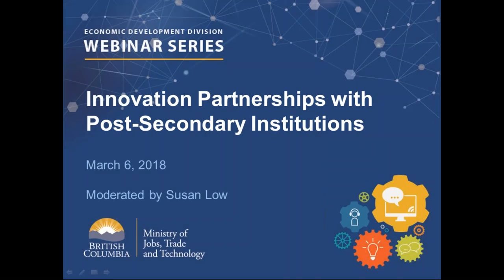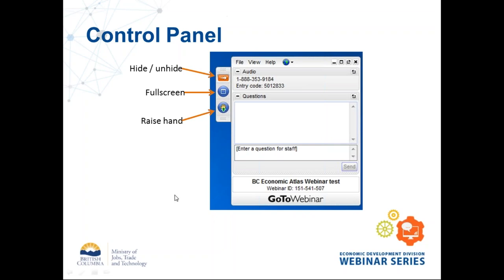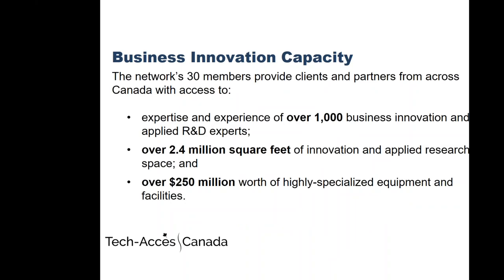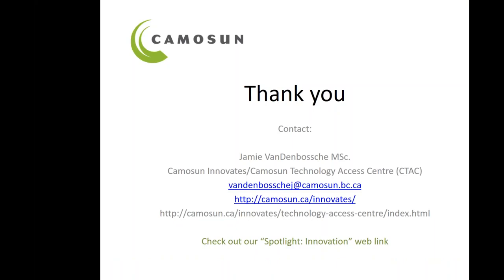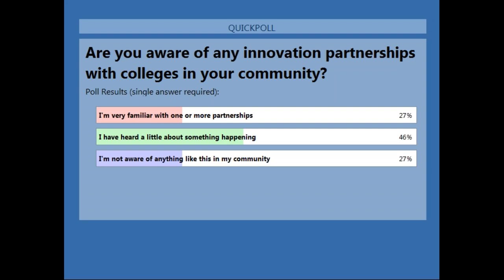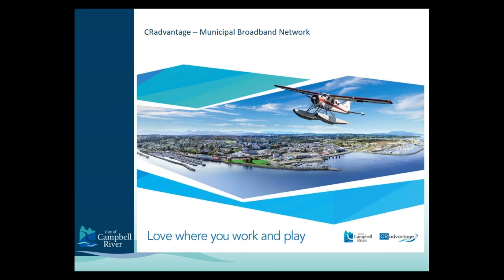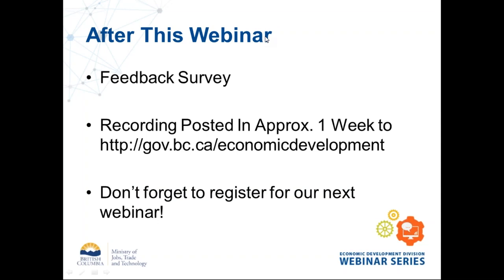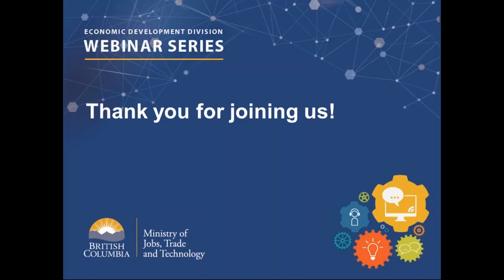Innovation Partnerships with Post-Secondary Institutions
Build a better mousetrap and the world will beat a path to your door. You’ll also help build the workforce of the future and develop your community’s workforce capacity. That’s what drives the economic growth potential of innovation partnerships. Combining the research and innovation power of post-secondary institutions with the market savvy of visionary entrepreneurs, these partnerships prove that a better mousetrap is worth the investment, and communities can reap economic benefits.
This webinar introduces the nuts and bolts of innovation partnerships and provides examples from two B.C. communities.